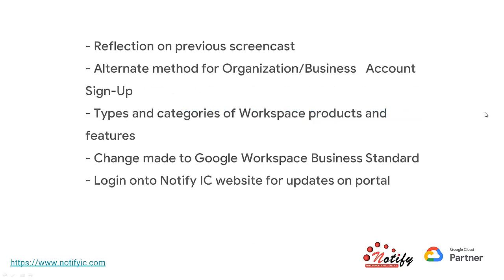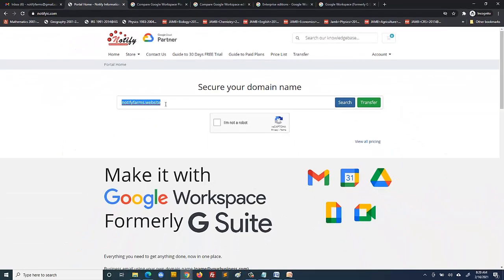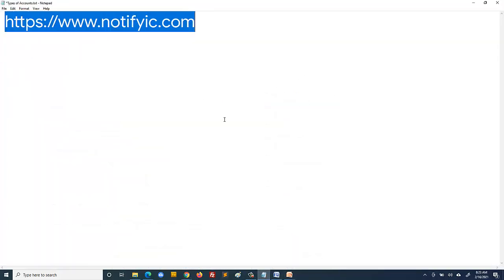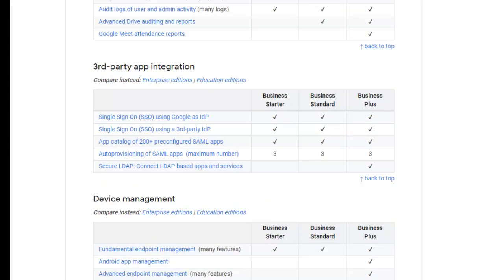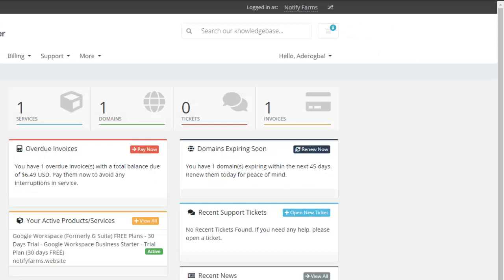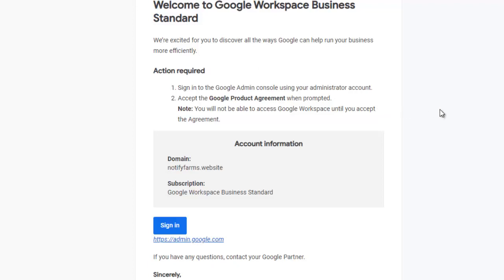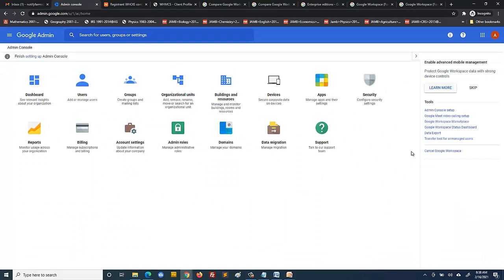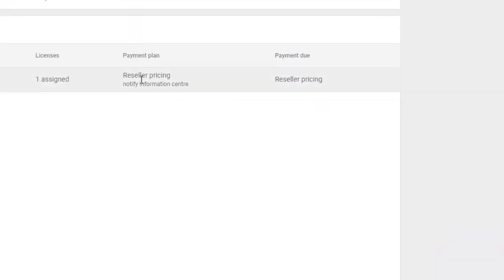Organization/Business Google Account